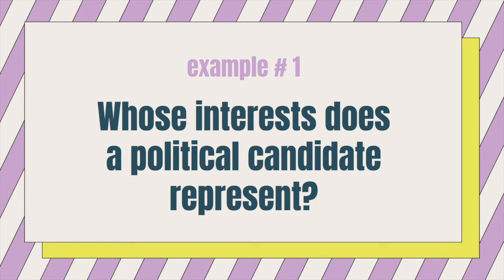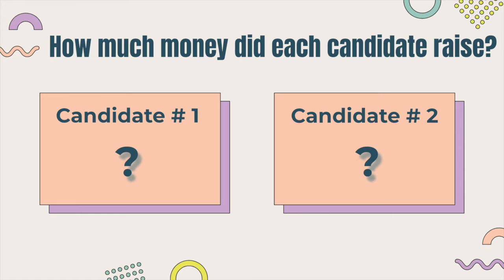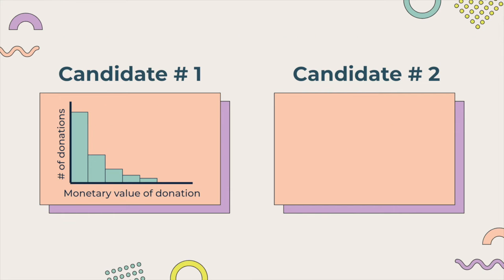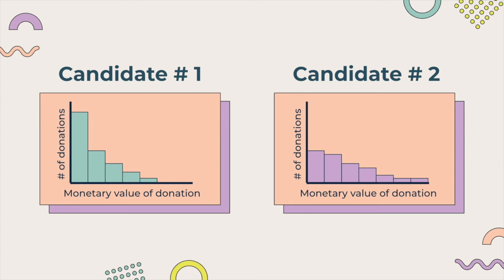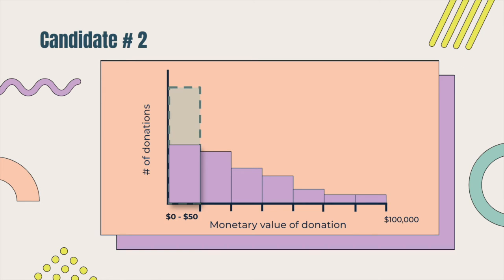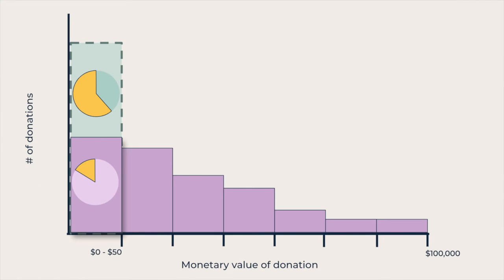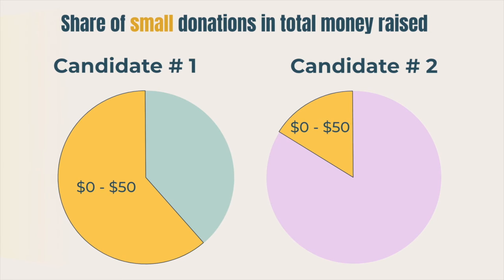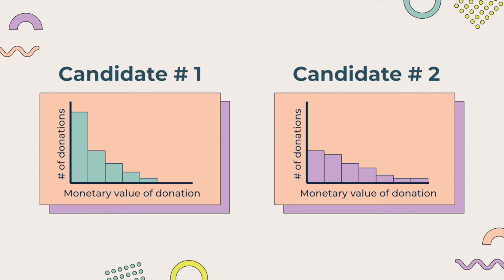Histogram applications example | Political Candidates